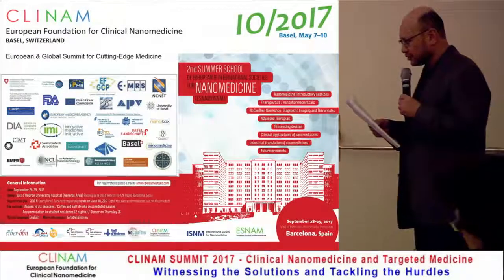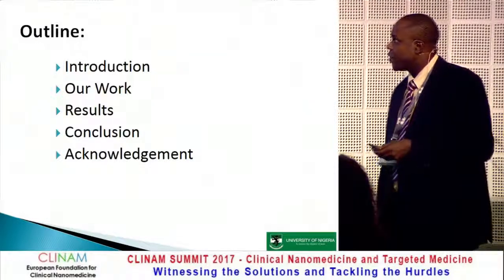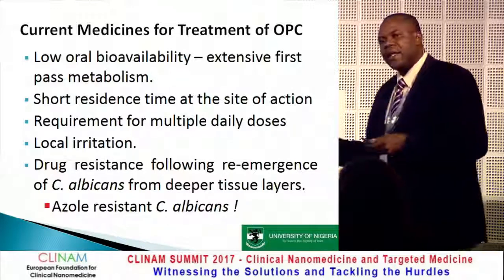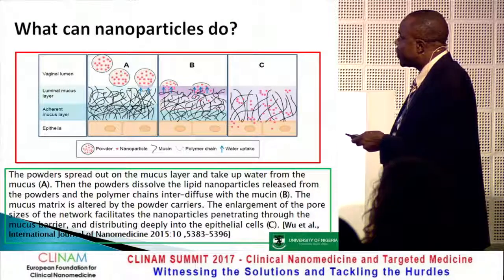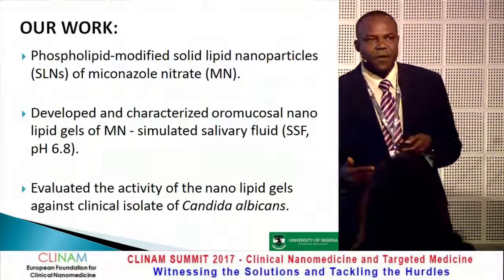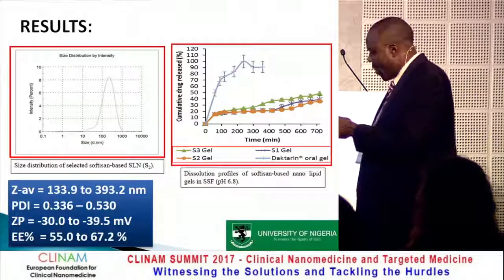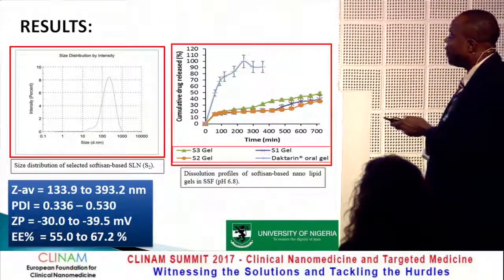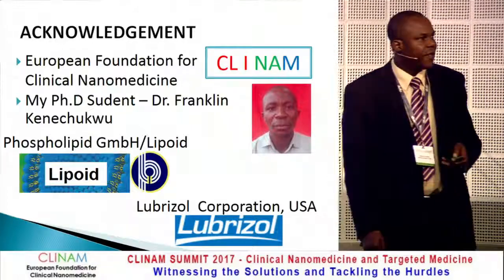Tailor‐made Nano Lipid Gel Encapsulating Miconazole Nitrate‐loaded Nanoparticles Improved its...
Tailor‐made Nano Lipid Gel Encapsulating Miconazole Nitrate‐loaded Nanoparticles Improved its Antimycotic Activity

Prof. Dr. Anthony A. Attama, Drug Delivery and Nanomedicines Research Group, Department of Pharma‐ceutics and Pharm. Microbiology, Faculty of Pharmaceutical Sciences, University of Nigeria, Nsukka (NGA)

37. New Nanotechnologies for Medical Applications
CLINAM 2017
Hall Sydney
10.5.17